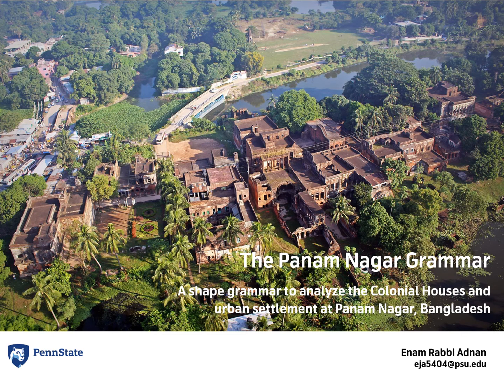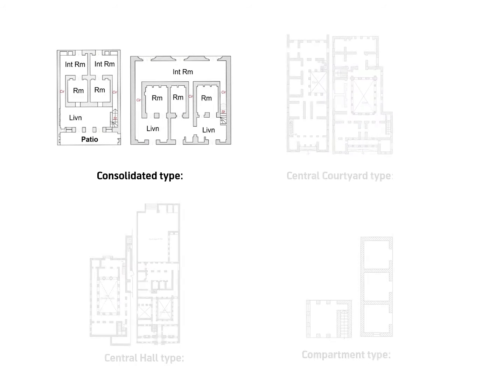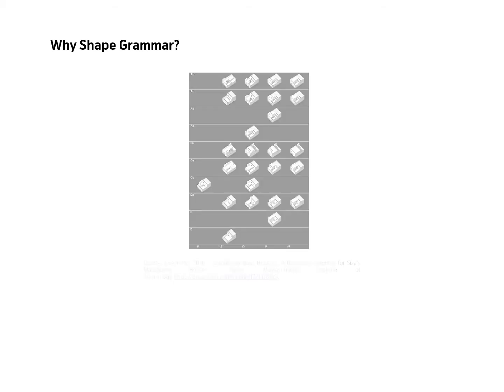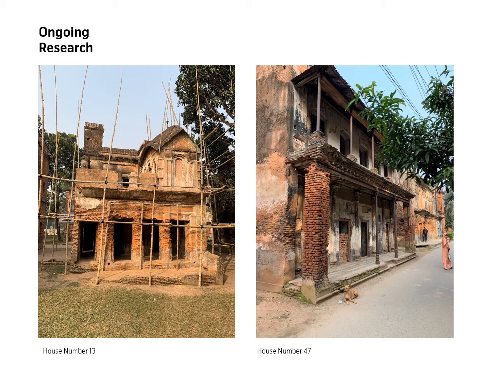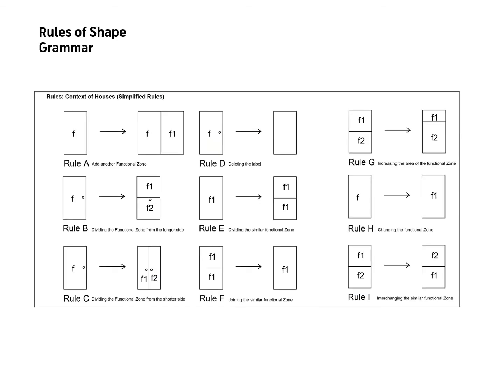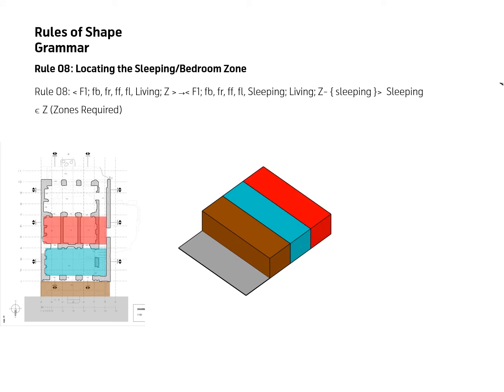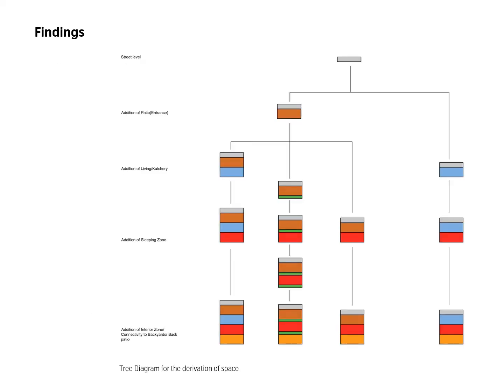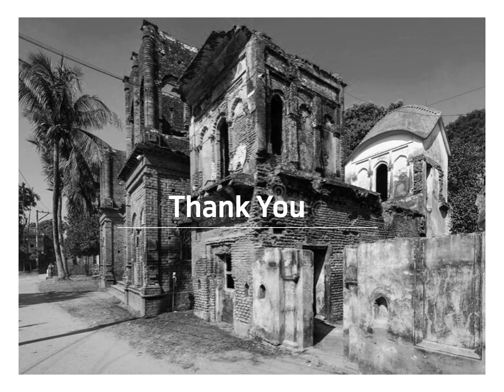The Panam Nagar Grammar | Penn State Graduate Exhibition 2021 | Enam Rabbi Adnan | MS in Arch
Panam Nagar is an early nineteenth-century colonial settlement of Bangladesh and declared as a national heritage. It was a famous trade center for clothes and crafts, currently dilapidated and needs preservation. Before any conservation or adaptive reuse, a thorough understanding of the site through formal analysis can provide a basis for successful historic preservation by contributing knowledge on the space and structure of the colonial houses and their role within the urban settlement. To develop a further spatial and morphological understanding of the settlement, this research uses the shape grammar formal methodology to study the inherent spatial quality and lifestyles of the merchants. Shape grammars have been widely used to analyze different architectural precedents for understanding their spatial character. Moreover, the unique urban context can also be analyzed using shape grammar to establish the basis for preserving the houses and the settlement. Among the colonial houses in Panam Nagar, this research has focused on the consolidated type houses and developed a shape grammar to specify the houses and urban setting formally. The findings illustrate the duality of exterior-interior uses of the houses and spatial layers connecting the street and flow towards the water bodies. The amalgamation of traditional spatial zoning and colonial exterior reflects a unique context that influenced the colonial architecture of Bengal. This research reflects the craftsmanship of the mercantile class through their architecture and investigates the way of their unique livelihood. The future research may incorporate the remaining houses and therefore can help to create an over-arching preservation or rehabilitation planning built on the Panam Nagar Grammar.